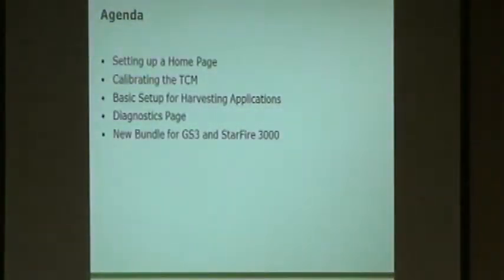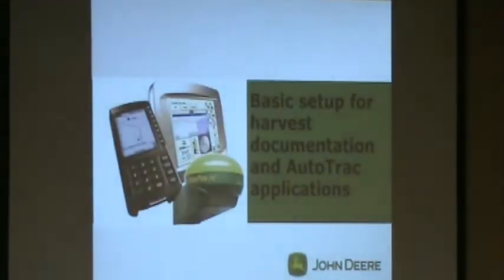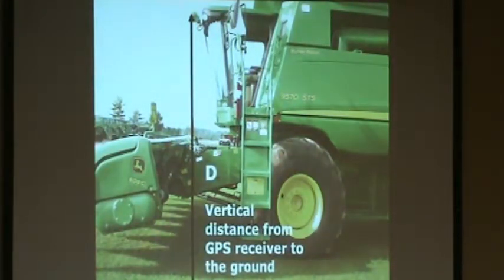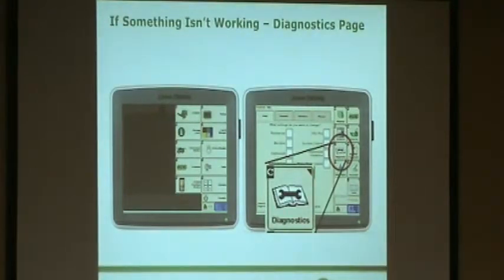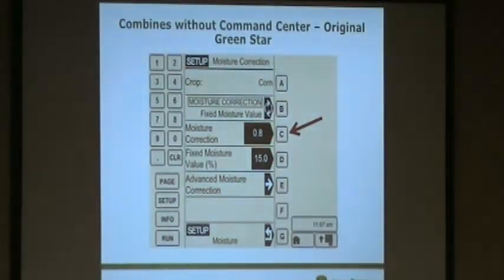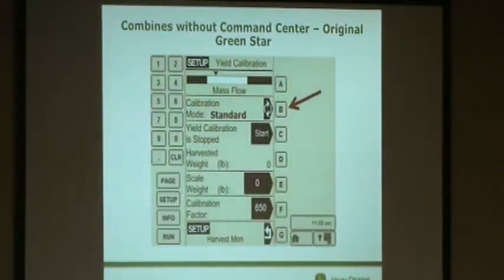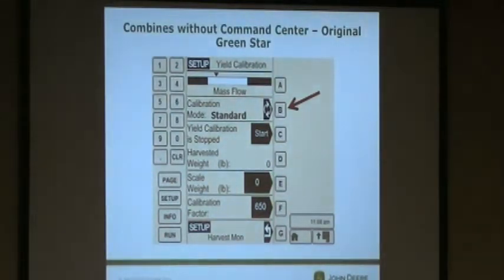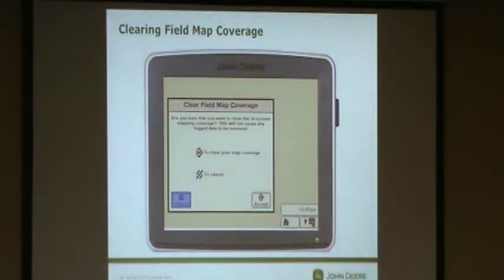AMS Basics 2013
Sigourney Tractor Fall Combine Clinic 2013